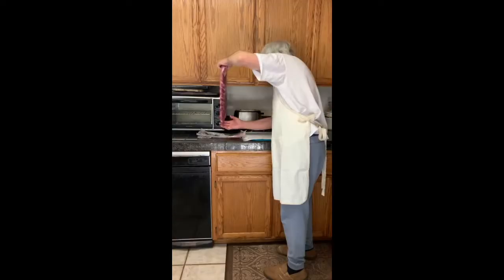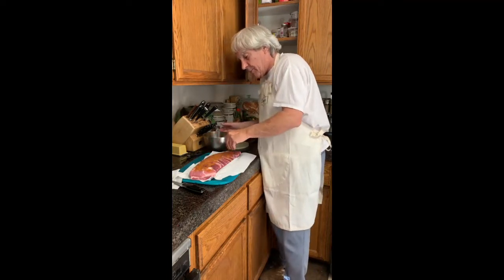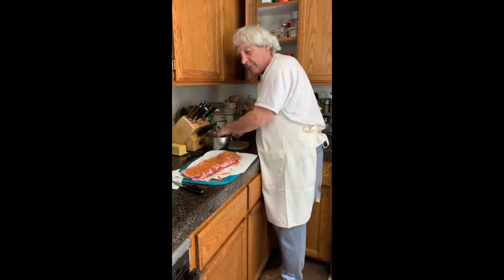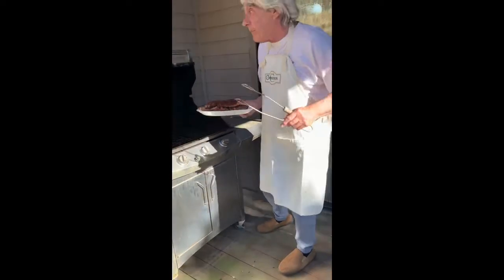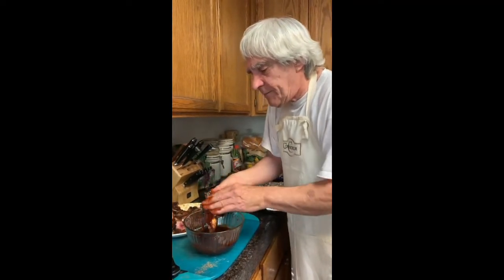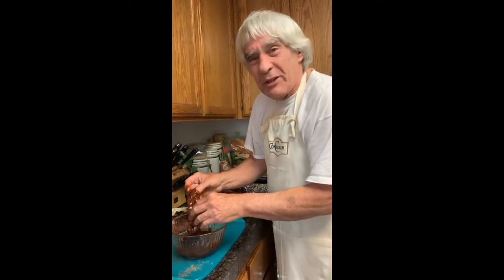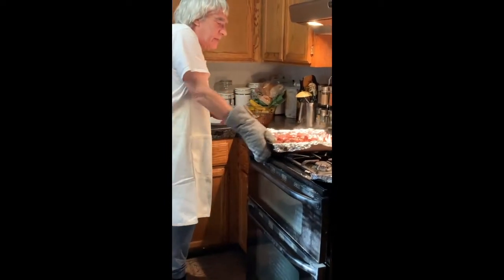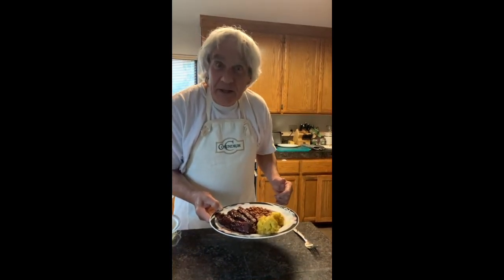barrydoesribs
Chef Barry demonstrates how he prepares and cooks bbq pork ribs. He composes his own music and uses them in his soundtracks.